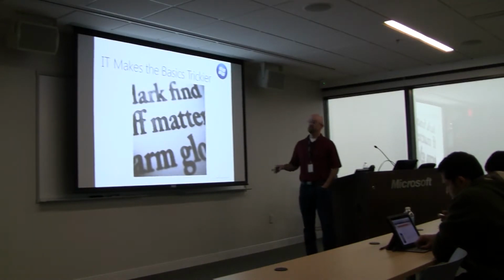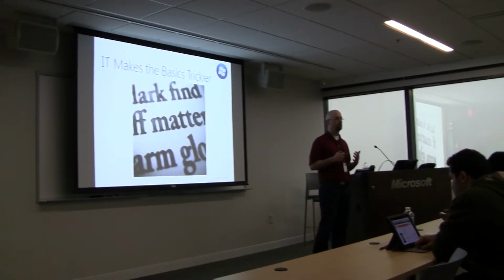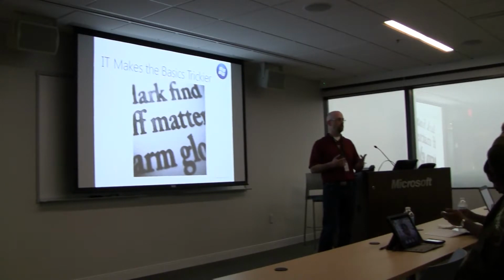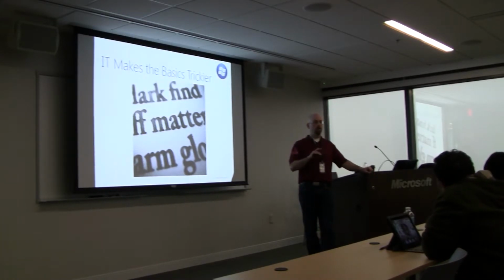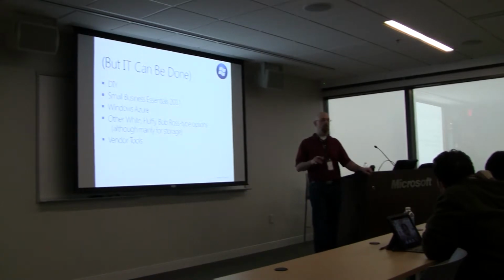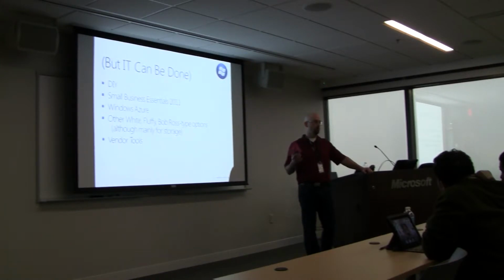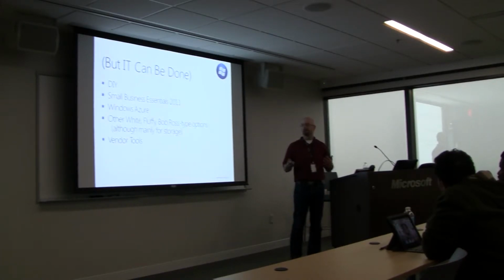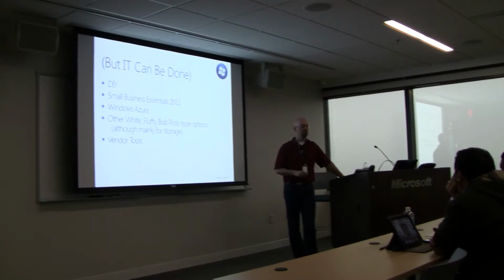Day Of Azure 2012: John Ferringer on Office 365